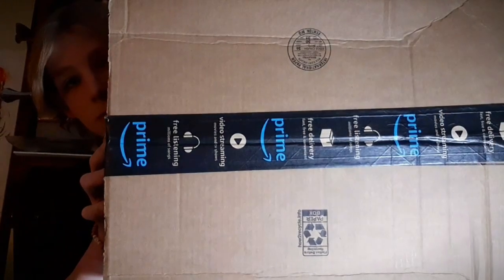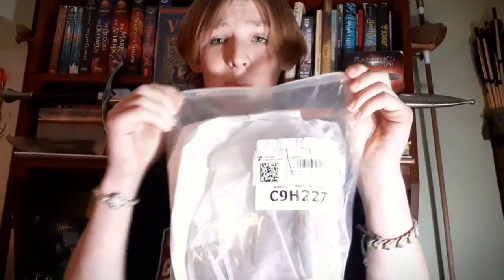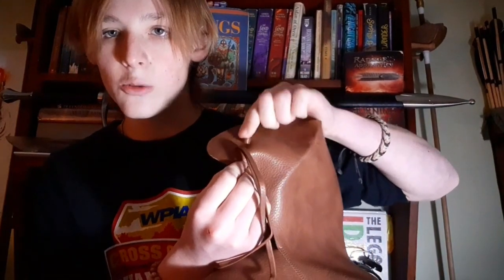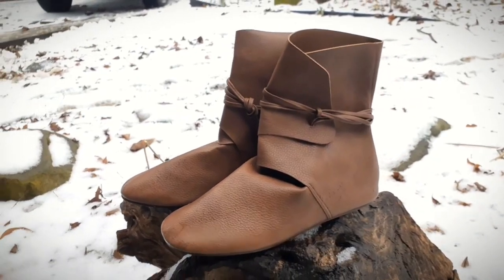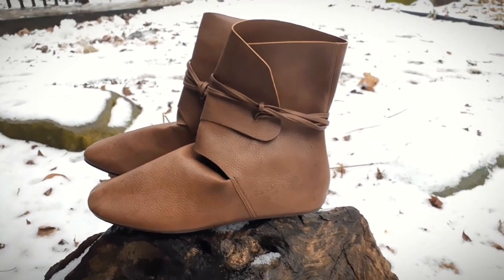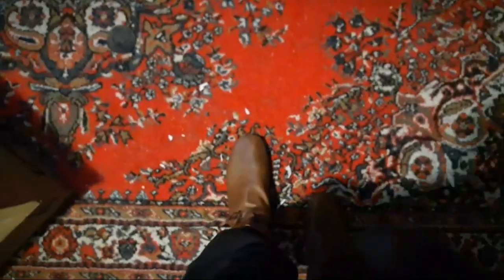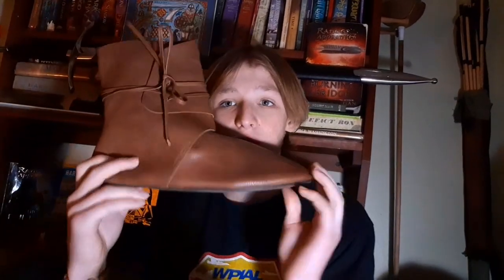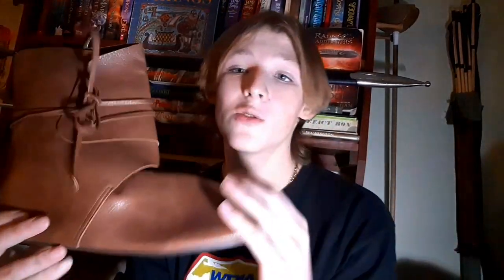Anachronism from Amazon: Medieval/Viking shoes! | I do not support Amazon's policies or associations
Thank you to Amazon for sending this to me!